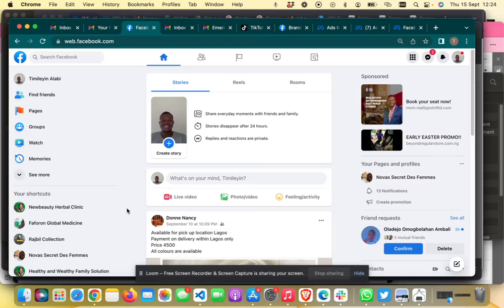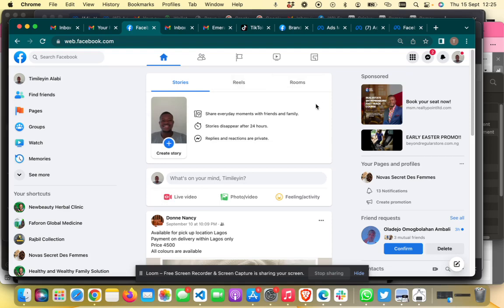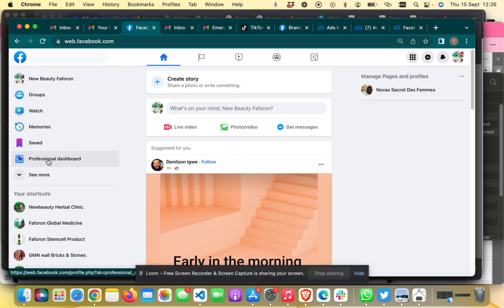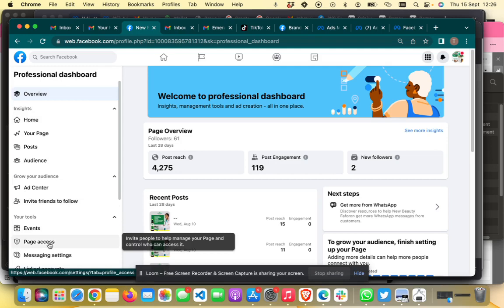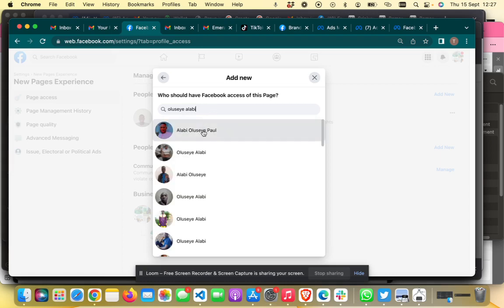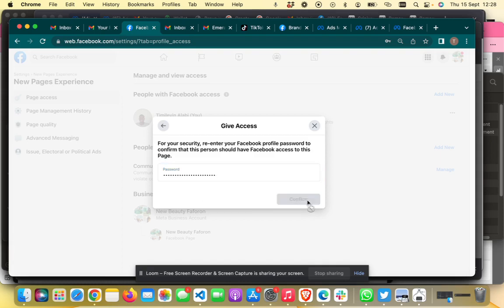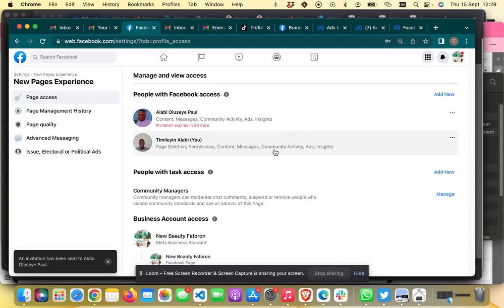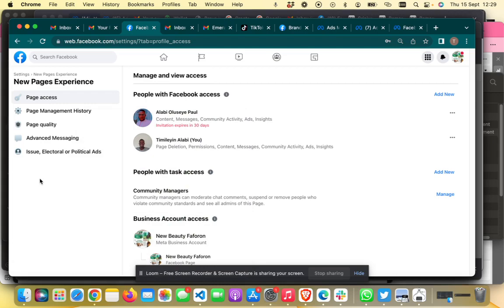Facebook New Pages Experience 2022 // How To Add Admin and Assign Page Roles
Assign a role to your new pages experience as compared to a classic page.